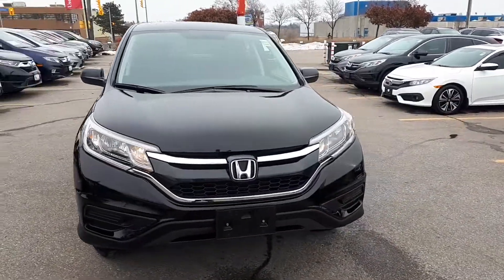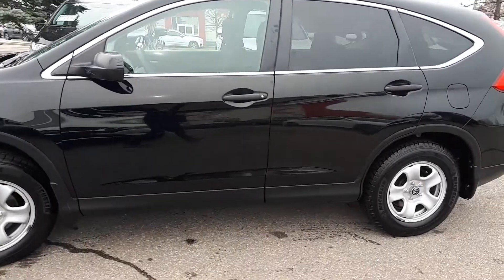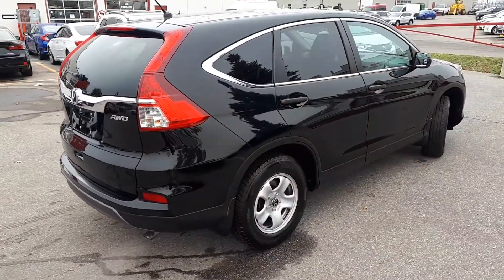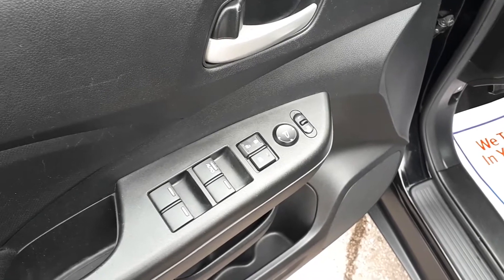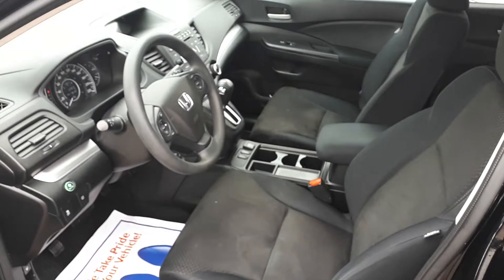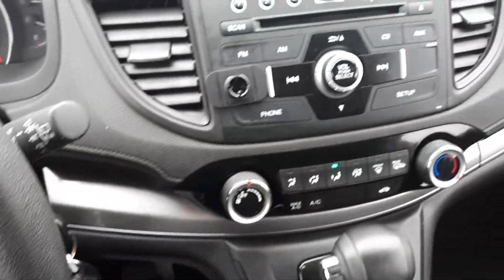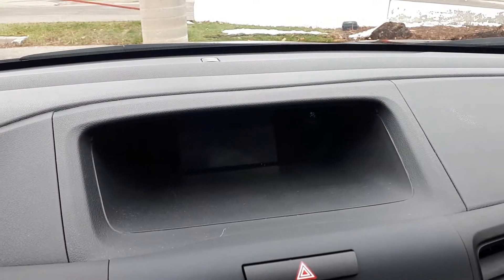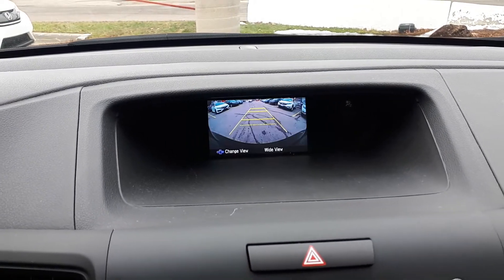2015 Honda CR-V LX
Pre Owned 2015 Honda CR-V LX at Formula Honda!